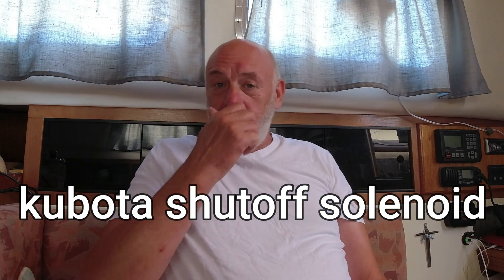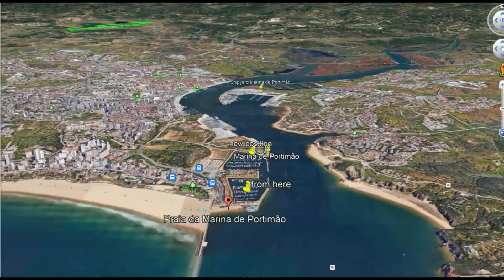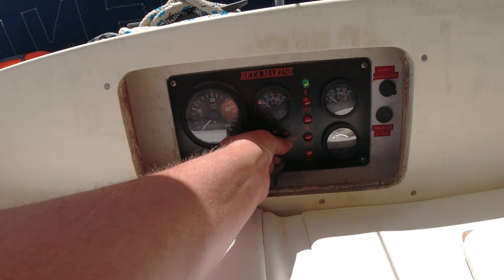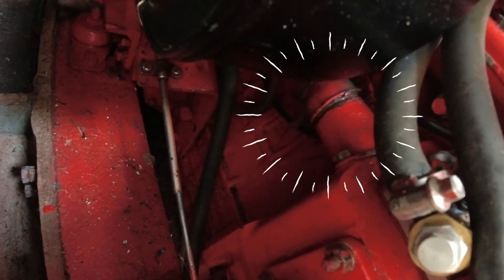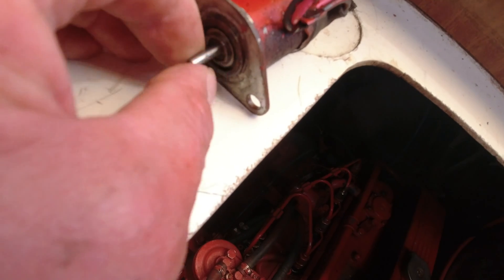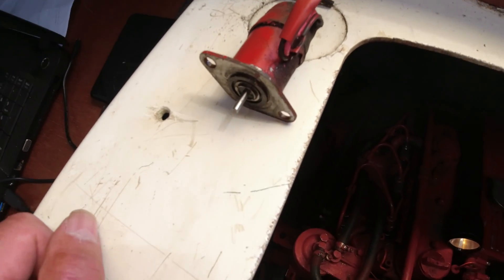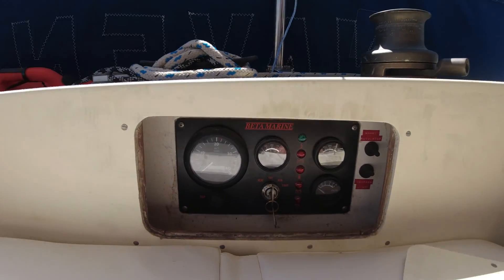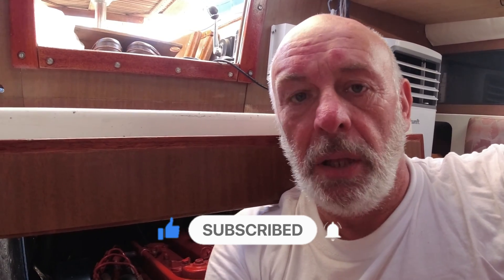Kubota shutoff solenoid || remove and repair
I discovered my BETA 38. BETA MARINE Kubota engine shutoff solenoid had failed when I moved "SY Waveney" from the North Basin to the South Basin in Marina Da 'Portimao. The engine would not shut down so I had to stop it manually. In this video, I remove the shutoff solenoid, repair, test, and re-fit the solenoid.

We need your help and support, please join us, and become one of our crew. As a Patron, You are not only our support but also our friends. We are truly grateful and it means we can keep making videos! If you would like to join us you get to see and comment on the current videos with "NO ADS" at all before they are released on YouTube.
00:00 Introduction
00:10 Marina da Portimao map
01:01 quick cat scan lol
01:12 starting the engine
01:37 manual engine stop
01:54 solenoid location
02:05 solenoid removed
02:51 solenoid freed off
03:31 solenoid test
03:48 moment of truth
04:01 outro
04:32 outtakes